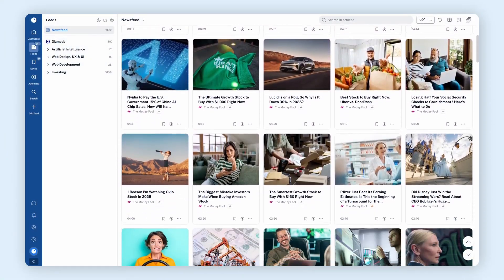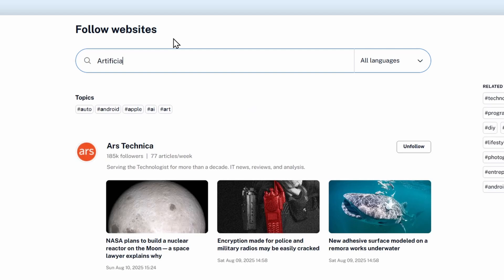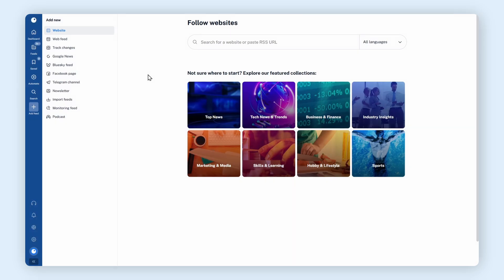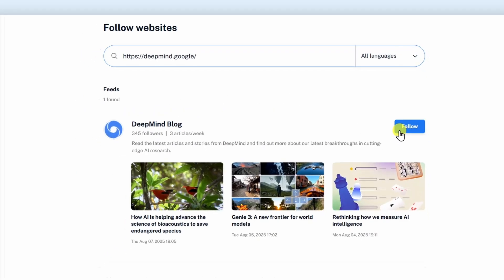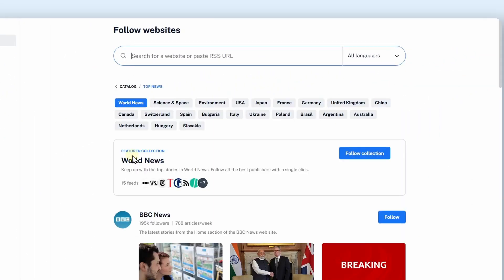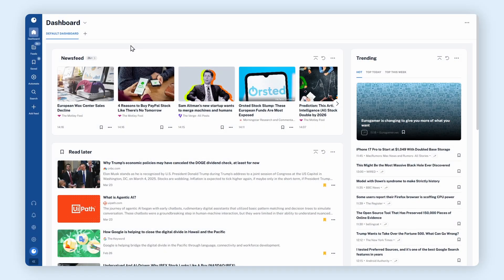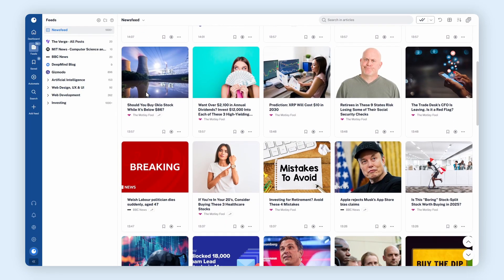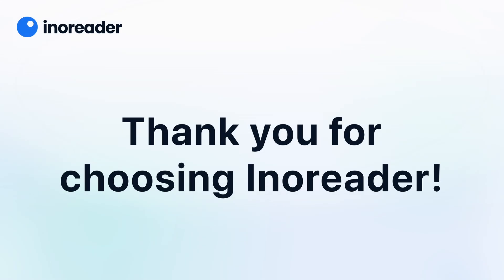Inoreader How-To: Add Your First Feeds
Start your Inoreader journey by adding your first feeds! 🚀

In this quick tutorial, we’ll show you how to follow websites, explore topics, and browse featured collections to build your own personalized newsfeed.

You’ll learn how to:

- Search for topics or sources and follow them instantly
- Paste a website URL to add its feed in one click
- Explore Inoreader’s featured collections for inspiration
- Access and manage your personalized newsfeed

Whether you’re new to RSS or just getting started with Inoreader, this guide will help you follow your favorite sources in just a few clicks!